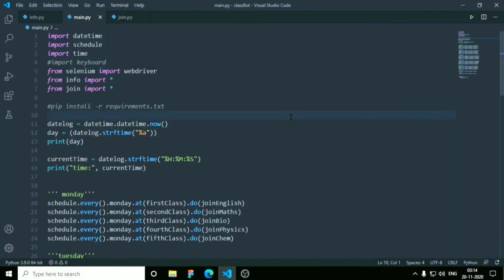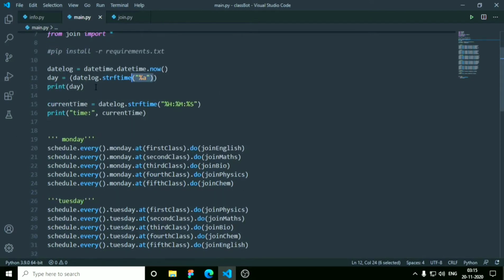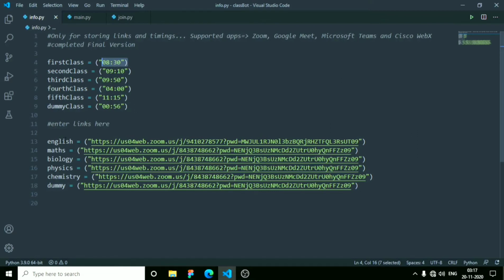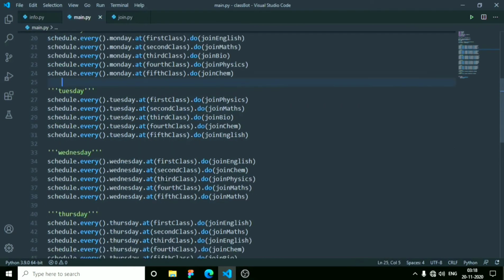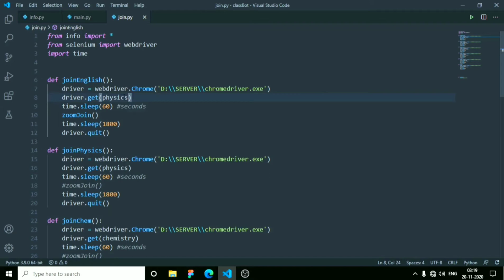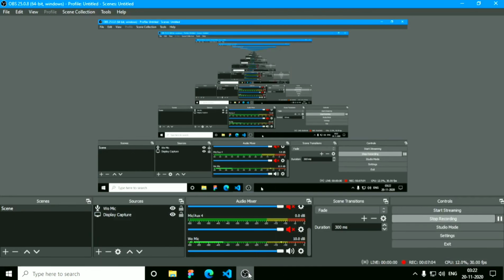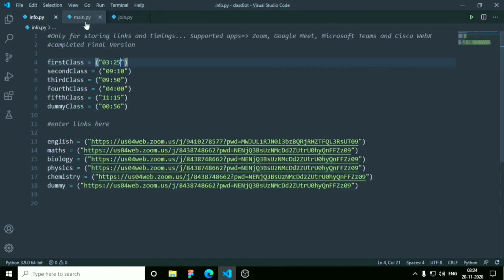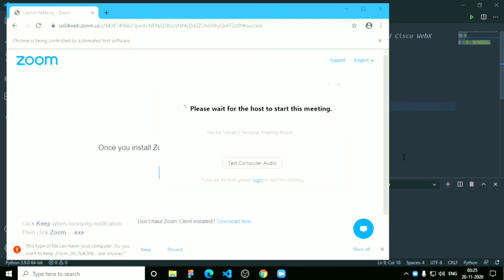Making a Python bot to attend my online classes [with live proof] + for beginners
Making a Python bot to attend my online classes on time so I can get 100% attendence for free 😂😂, this whole bot re created for beginner python programmers.

python, Python projects for beginners, Python bot to attend online classes, online classes, Bot attending online classes, how to make a bot to attend online classes, zoom bot